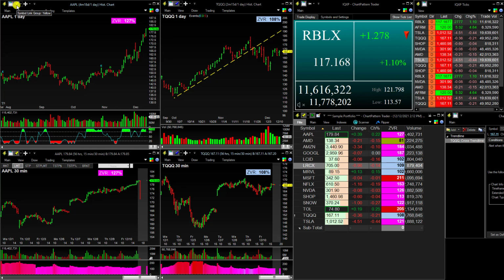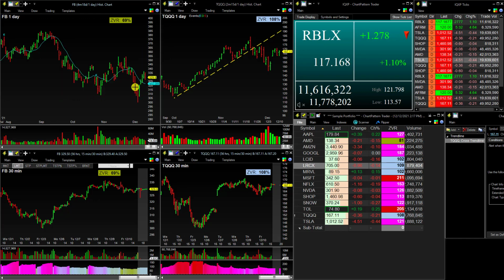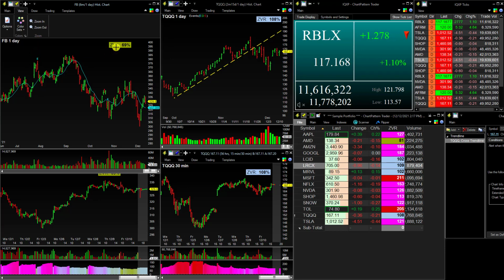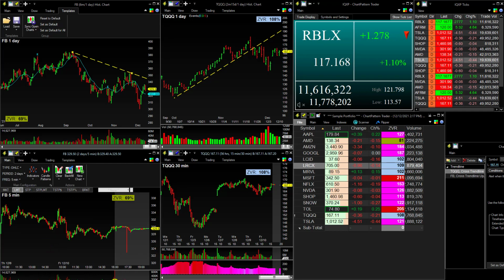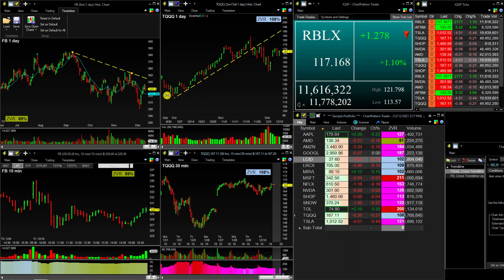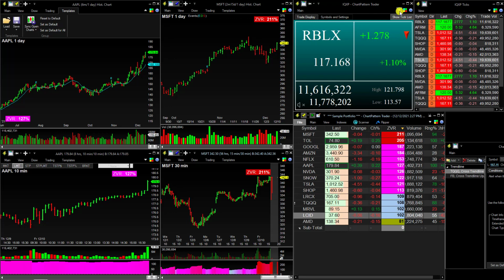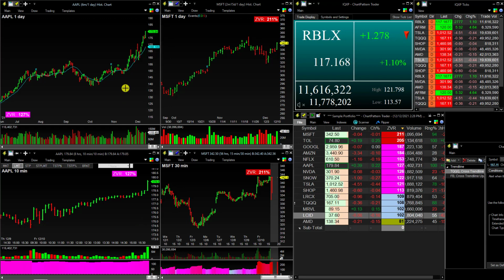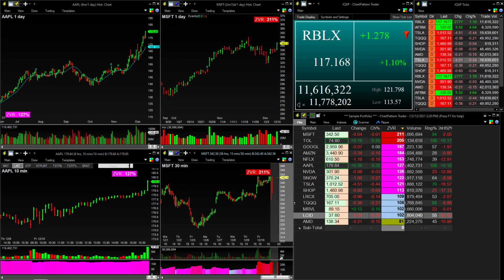Get Started with Chartpattern Trader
Learn to use Chartpattern Trader to trading stock, options, futures and crypto.